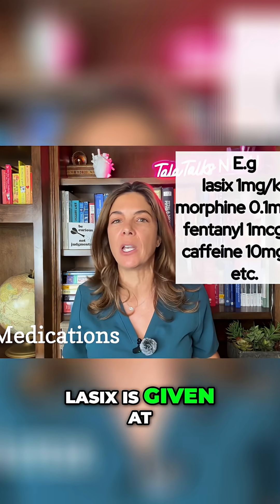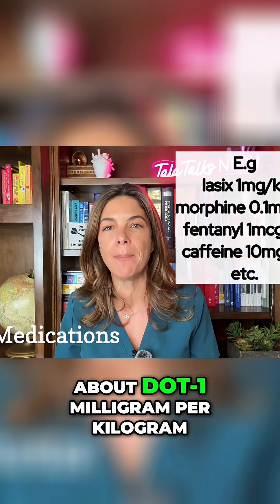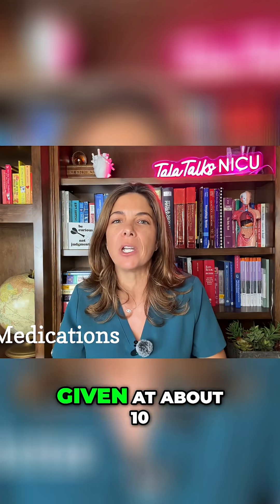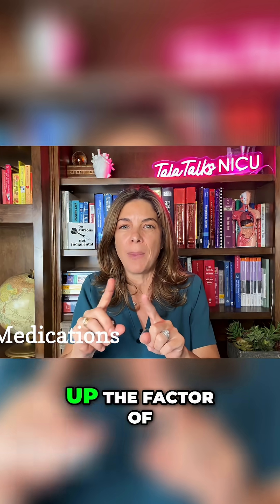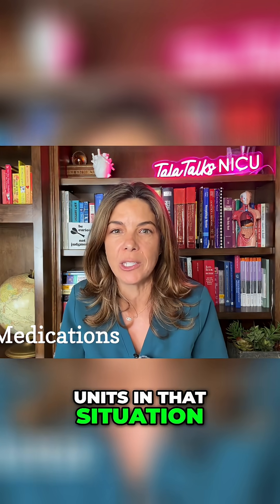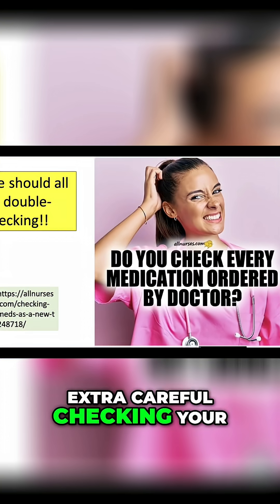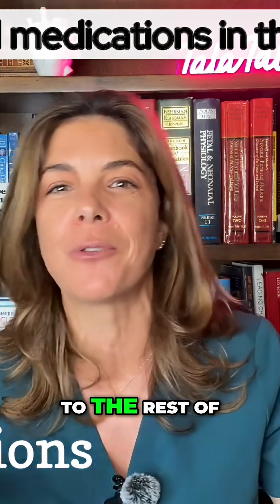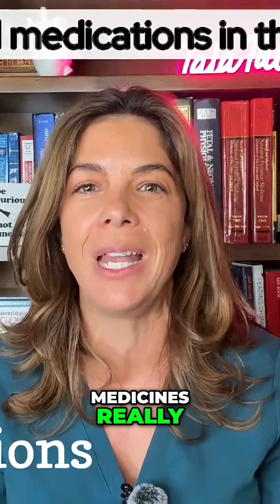Most common MEDICAL ERROR: Why Baby Meds Are So Easy to Mess Up!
Medication errors in the NICU often involve a factor of 10—10x too much or too little. With tiny patients & similar-sounding doses, it's easy to mix up. Double-check everything!